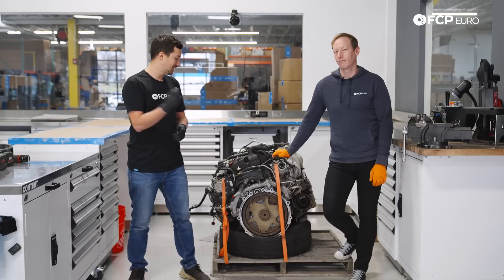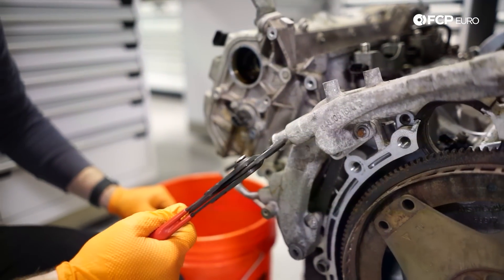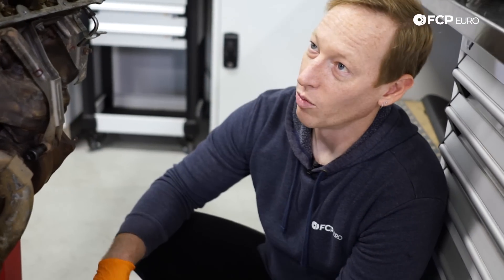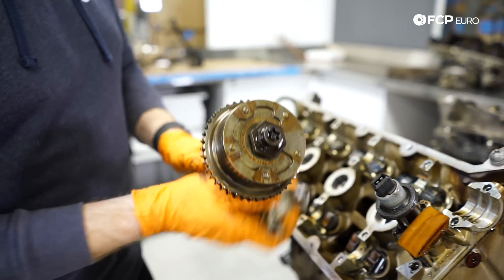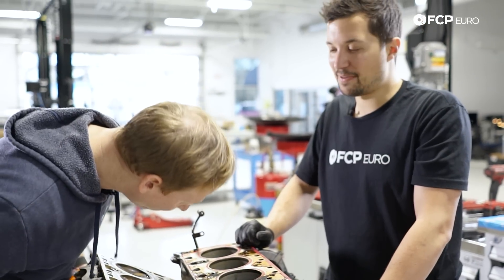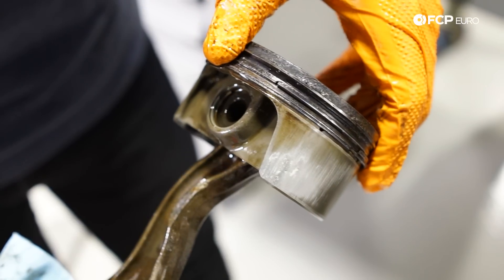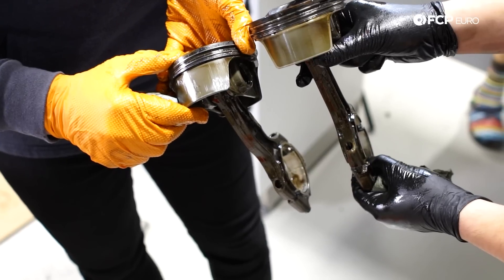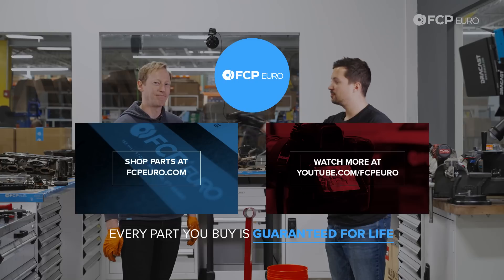Bending Steel With Water: Inside a Hydrolocked Porsche Engine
► Understanding hydrolocking and Its Consequences

The Porsche Cayenne Turbo is built for versatility, excelling in everything from towing cars and boats to off-road adventures. However, even this powerful V8 engine isn't immune to a phenomenon known as hydrolocking, which can cause significant engine damage.

What is Hydrolocking?
Hydrolocking occurs when liquid enters the engine’s cylinders, usually through the air intake. Since liquid is incompressible, unlike air, the pistons cannot complete their stroke, leading to a sudden stop and potential engine damage.
How Does Hydrolocking Happen?
This typically happens when a vehicle's air intake sucks in water instead of air, such as when driving through deep water or flooded areas. It can also happen when a single or multiple fuel injectors fail and stick open, flooding the cylinders with excess fuel.
What Parts Are Affected?
If an engine hydrolocks, the damage can be severe. Commonly affected parts include:
Connecting Rods: These can bend under the pressure of trying to compress water.
Pistons: May become damaged or even cracked.
Cylinder Walls: Could be scored or damaged, leading to loss of compression.
Crankshaft: If the force is strong enough, the crankshaft may be damaged.
Valves and Timing Components: May also suffer damage depending on the severity of the hydrolocking event.

Prevention and Repair
To prevent hydrolocking, avoid driving through water deep enough to submerge the air intake. If your engine does hydrolock, the damage might require a significant rebuild or even a full engine replacement, depending on the severity. Always inspect the vehicle thoroughly after any water exposure for other damages.

00:00 - Intro
01:29 - Reaching the first signs of problems in the Cayenne M4851 engine
02:16 - Cayenne M4851 Primary Coolant Pipe Breakdown
03:54 - Cayenne M4851 Head Examination
05:39 - Cayenne M4851 Timing System
08:00 - Cayenne M4851 Cam Shaft Removal & Inspection
08:48 - Cayenne M4851 Cylinder Head Removal
10:42 - Cayenne M4851 Oil System Inspection
12:26 - Cayenne M4851 Carnage!
18:17 - Wrap-Up